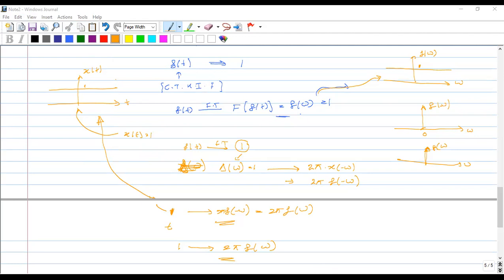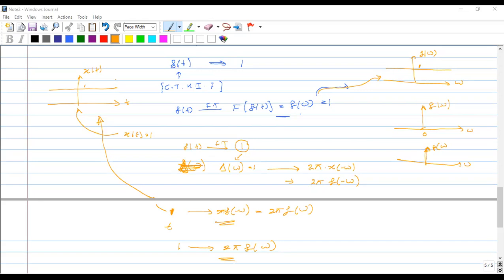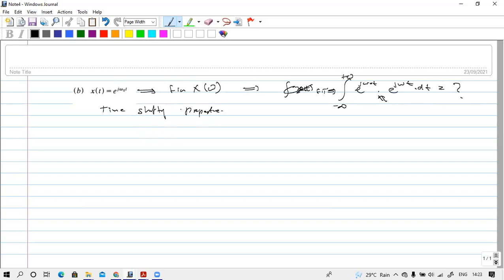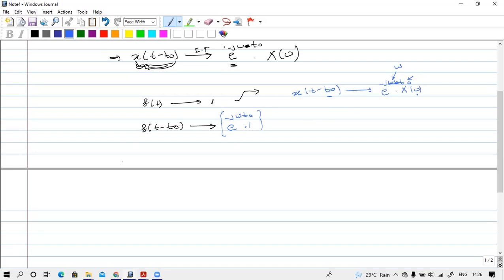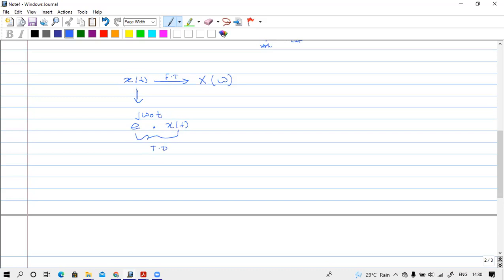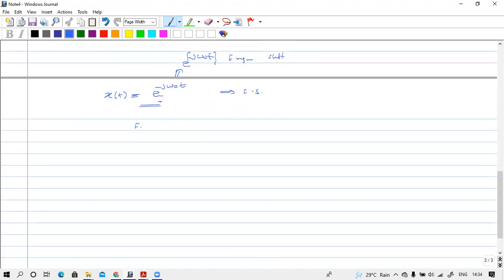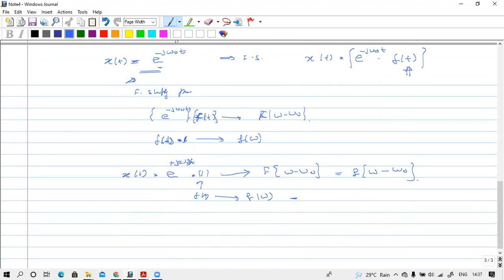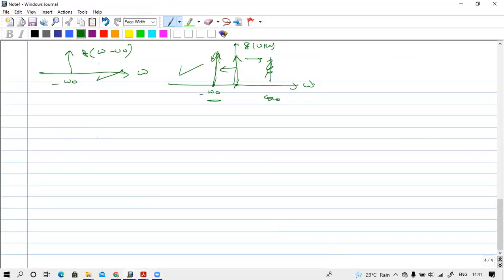Fourier Transform Frequency shifting Property Example 1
Here we discuss how to apply Fourier Transform Frequency shifting Property to solve one example